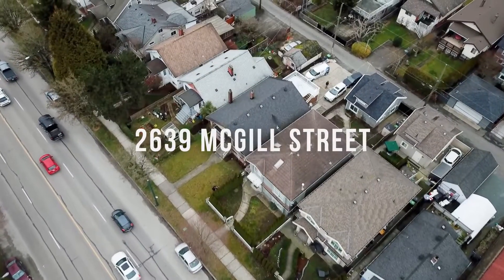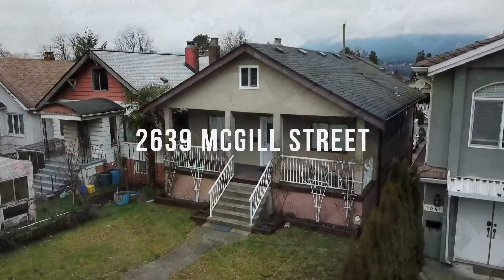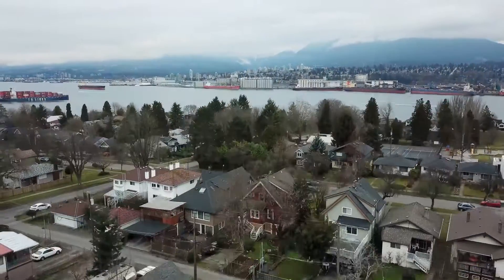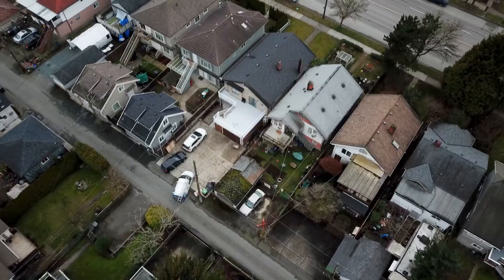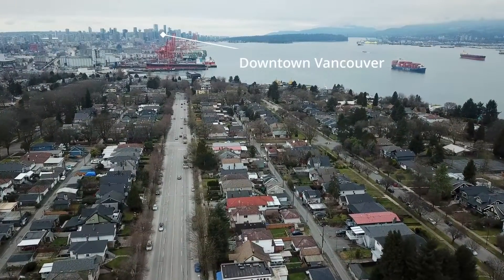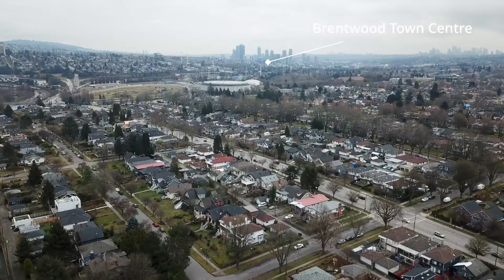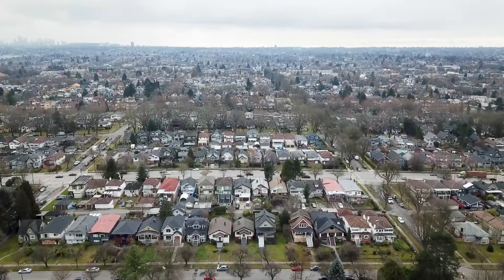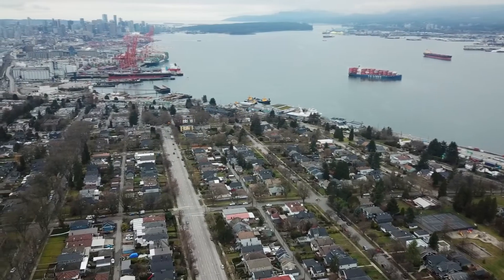2639 McGill Street, Vancouver East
Look no further than this fantastic 2,471 SF home on 4088 SF lot with endless possibilities.  Buy & move in to main house with mortgage helper basement suite, buy as investment property and lease out the entire home or buy & hold for future development to higher density.  Call today!!